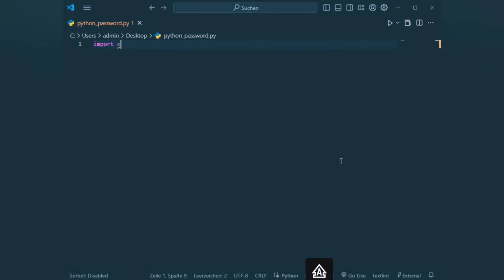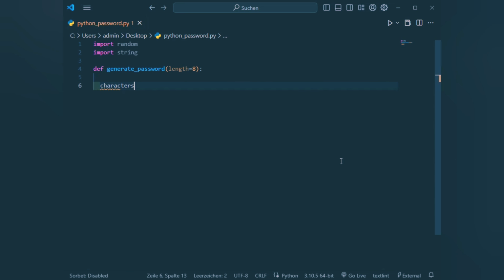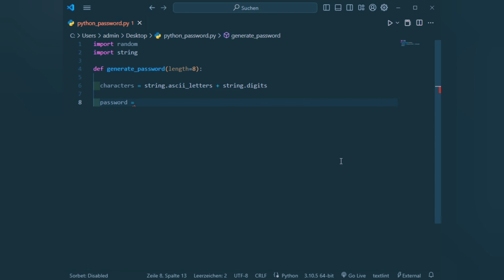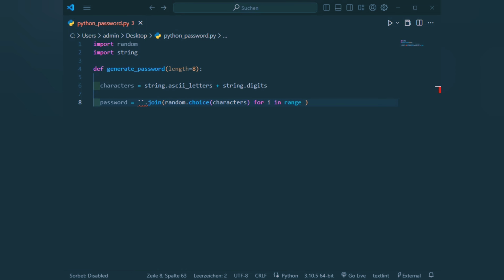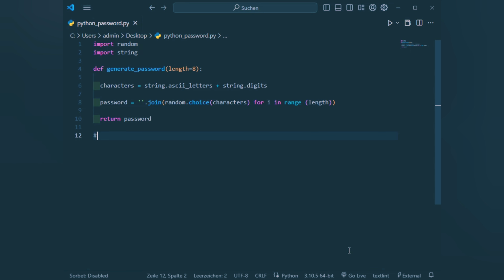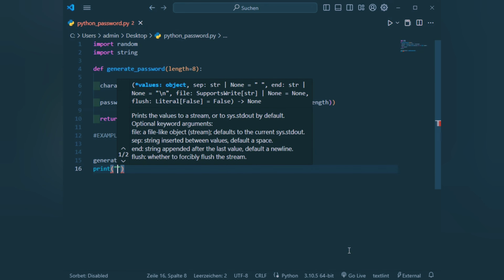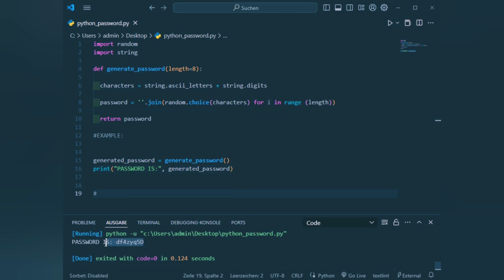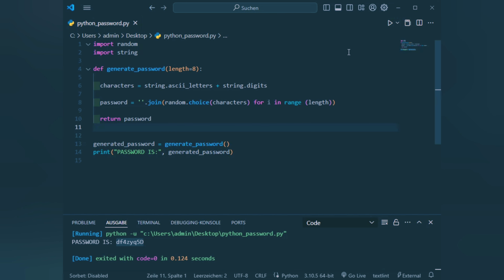Python Tutorial Password Generator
Easy password generation in Python.